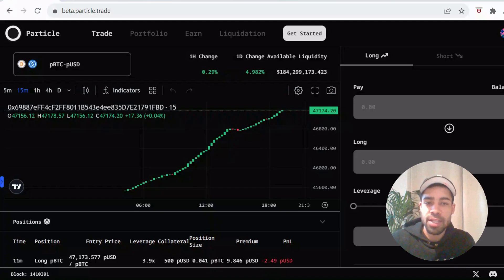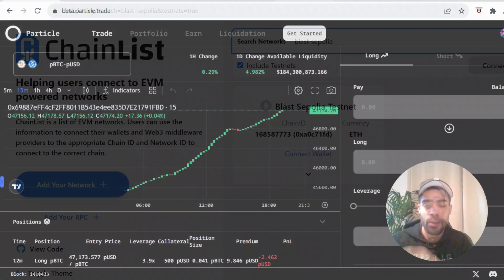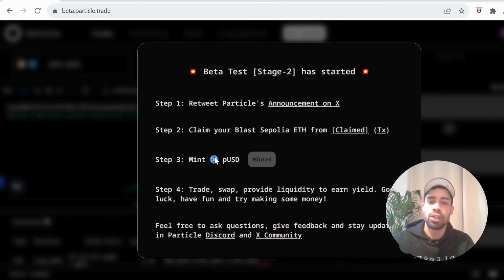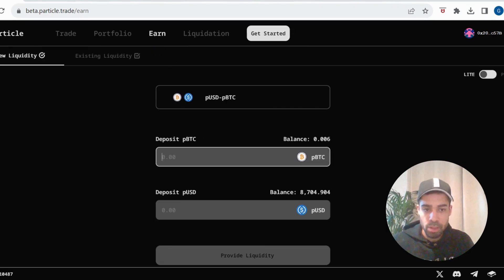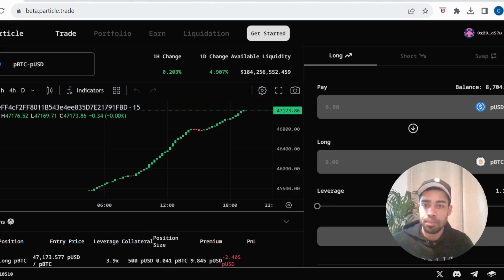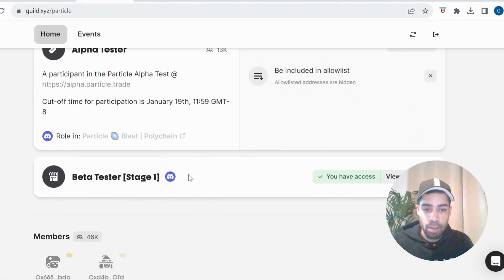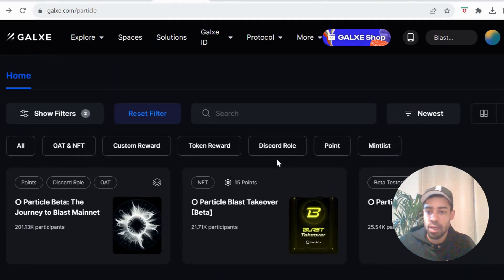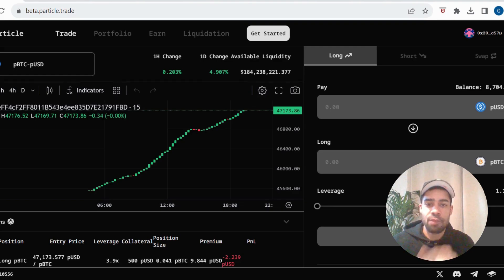Particle FREE AIRDROP confirmed | Testnet Guide | Simple steps!